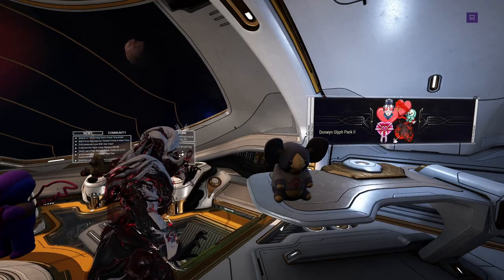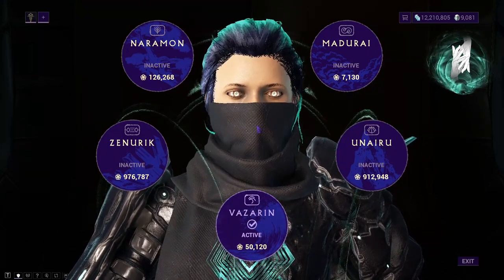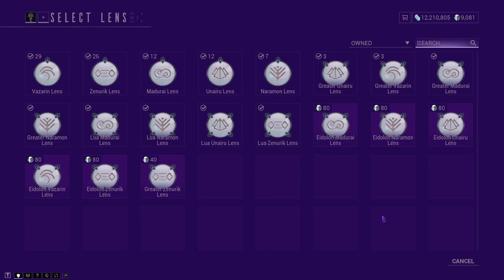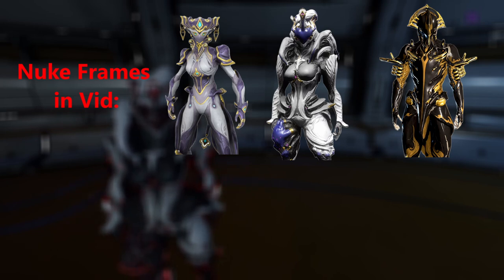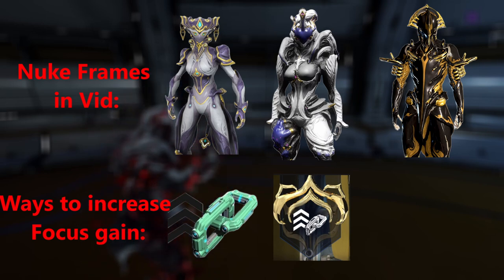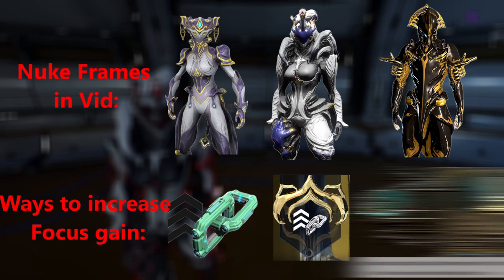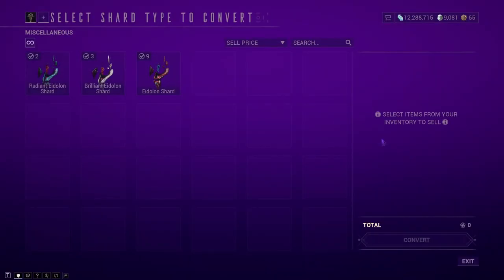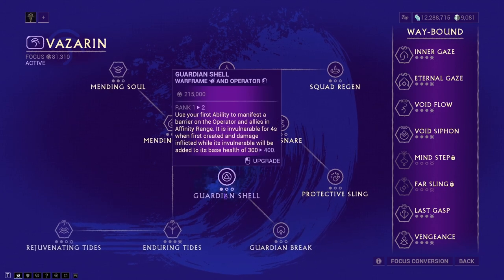(Warframe) Easy Focus Farming Guide to Unlock and Max Schools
I'll be demonstrating a way to farm focus with 3 different frames including Saryn, Volt and Mirage (My Favourite)
Let Me Know Your Favourite!

Intro: 0:00
Focus School: 0:49
Lens: 1:38
Ways to Increase Focus Gain: 2:52
Saryn Build (W & W/ Energize): 7:07
Volt Build (W & W/ Energize): 10:35
Mirage Build: 11:57
Saryn Gameplay: 14:47
Volt Gameplay: 15:44
Mirage Gameplay: 16:42
Bonus Method (Eidos): 17:39
Outro: 20:12